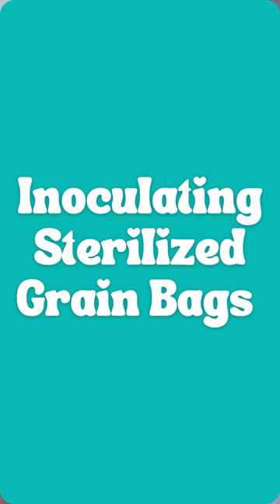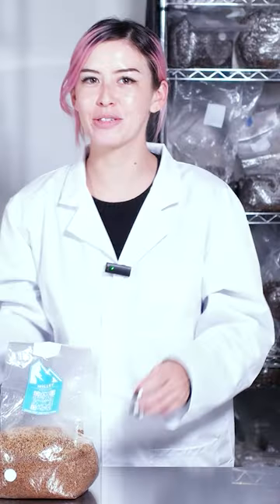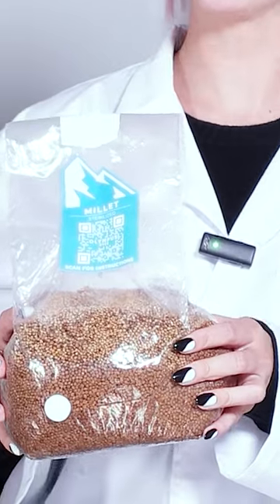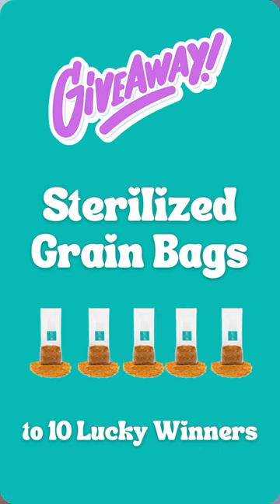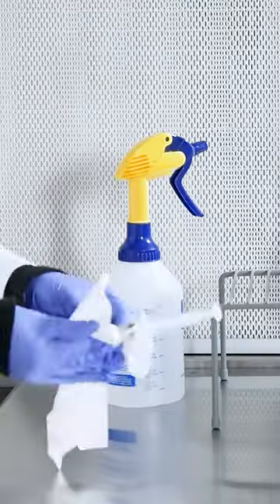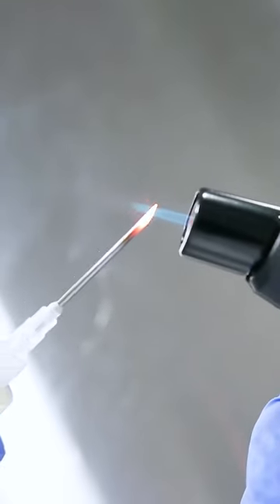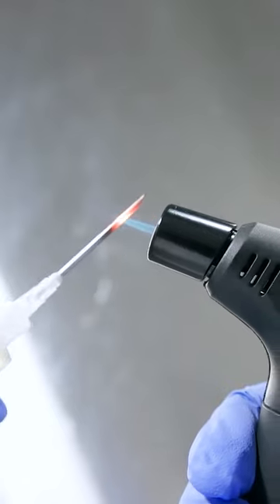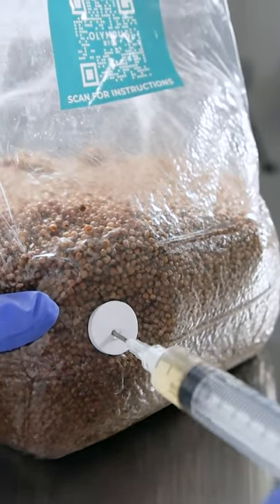How To Inoculate Grain Spawn Bag using Liquid Culture Syringe for Growing Mushrooms at Home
🍄 Are you eager to master the art of mushroom cultivation? Join us in this comprehensive video guide where we'll take you through the step-by-step process of inoculating sterilized grain spawn bags with liquid culture. Whether you're a budding mycologist or a seasoned cultivator, this tutorial will equip you with the skills needed to successfully propagate your favorite fungi.

🌱 Ready to dive into the world of mushroom cultivation? Join us for this quick and informative Instagram Reels tutorial on how to inoculate a sterilized grain spawn bag using a liquid culture syringe. Whether you're a newbie or a fungi fanatic, this is your ticket to growing your own gourmet mushrooms at home. 🏡🍽️

🔬 In just under a minute, we'll show you how to set up a sterile workspace, prepare your liquid culture syringe, and expertly inject it into the grain spawn bag. It's all about promoting rapid mycelial growth! 🚀🍄

💡 Our step-by-step guide will equip you with the knowledge to ensure a contamination-free environment and maximize your harvest. Say goodbye to store-bought mushrooms – you'll soon have your very own homegrown delights!

🛠️ So, grab your supplies, follow along, and become a certified mushroom maestro. Don't forget to double-tap, follow us, and tag a fellow aspiring mycologist! Let's grow together, one grain spawn bag at a time. 🍄✨

Happy growing, and may your mushroom adventures be filled with abundant harvests and extraordinary flavors!